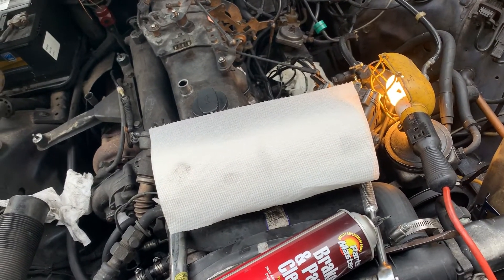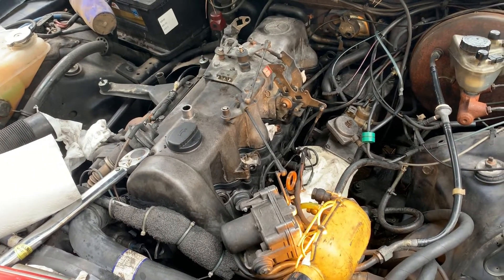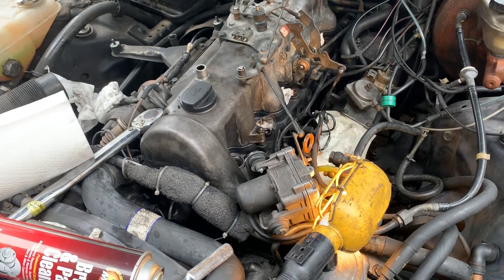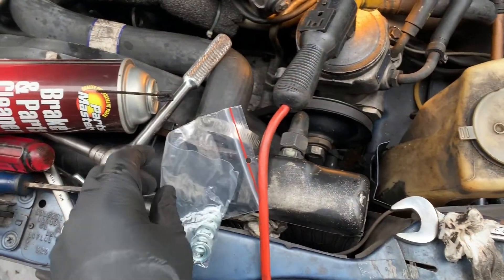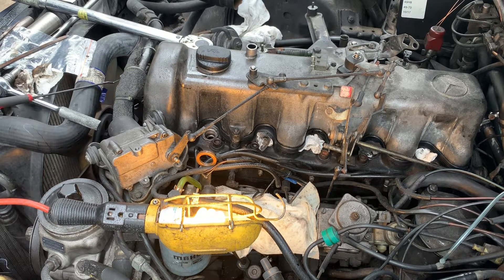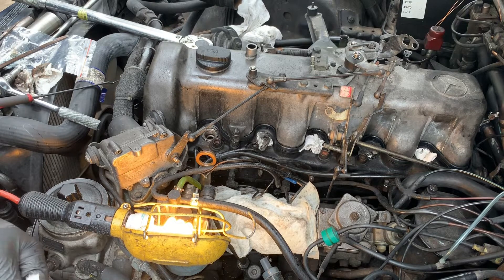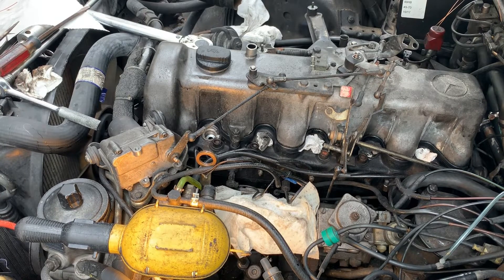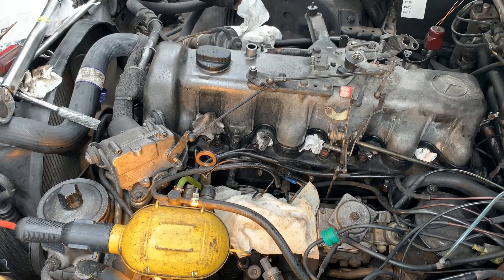300D Rebuilt Injectors Install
We've got out rebuilt balanced injectors back with new nozzles. Time to install them.